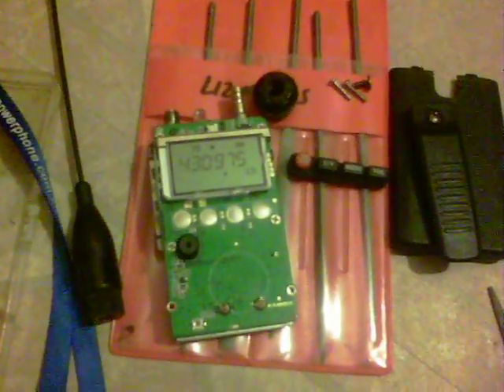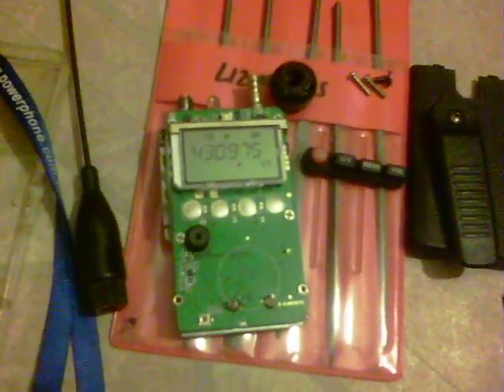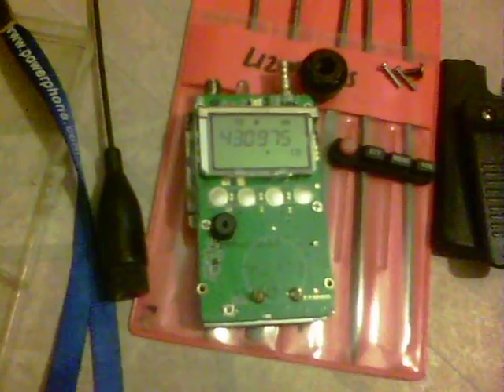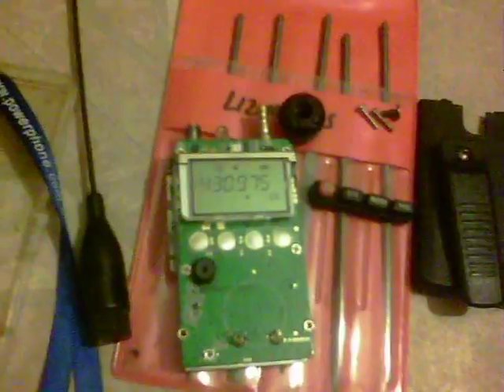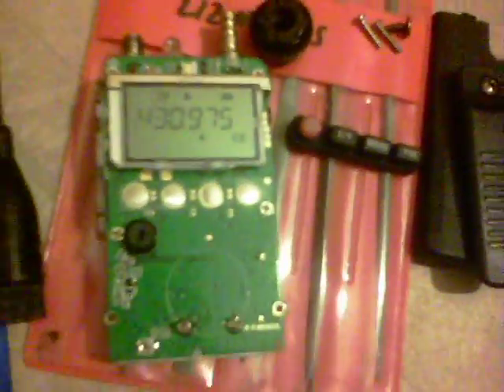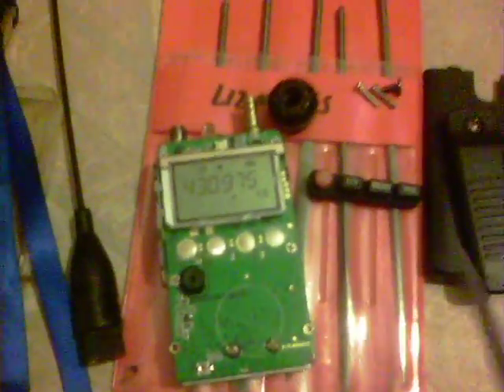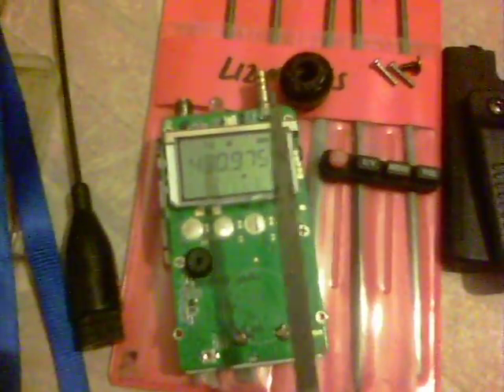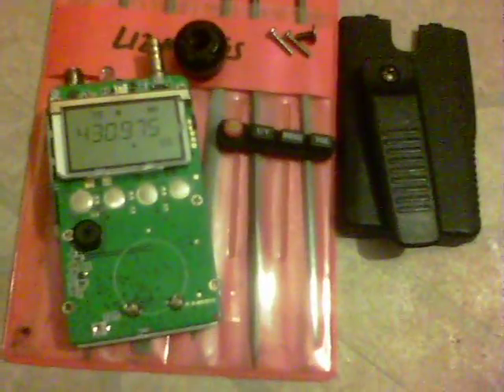Baofeng Uv-3r charging problem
Here is a short video of a problem i had with charging a Baofeng Uv-3r. The charger's plug was to short and would fall out all the time and wouldn't charge the radio.
A simple remedy was found by filing the hole out so the charger plug fitted snugly in place.
At the same time the small hole covering the internal mic was made bigger to increase the audio loudness and quality.